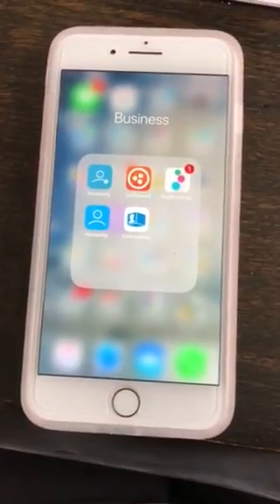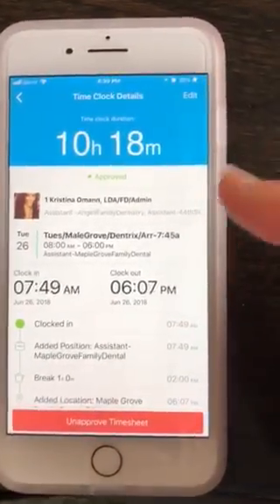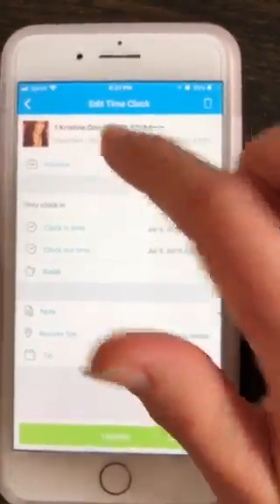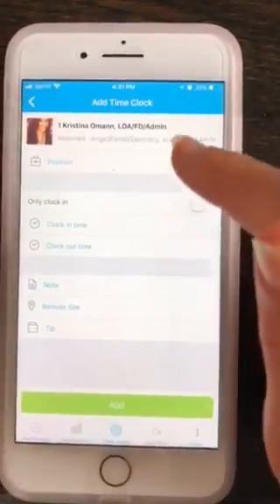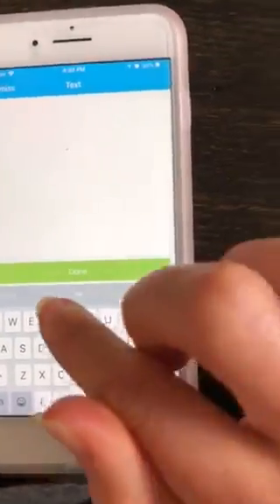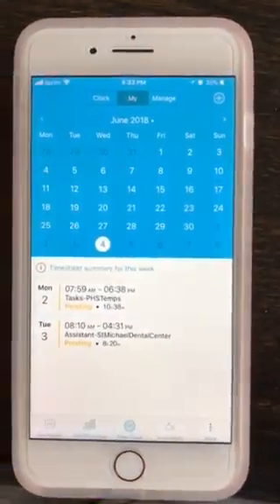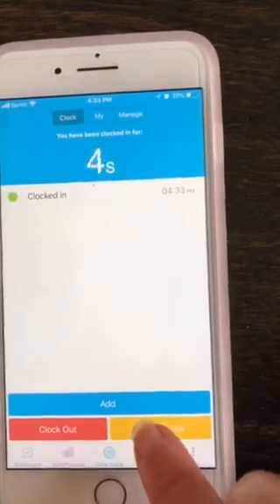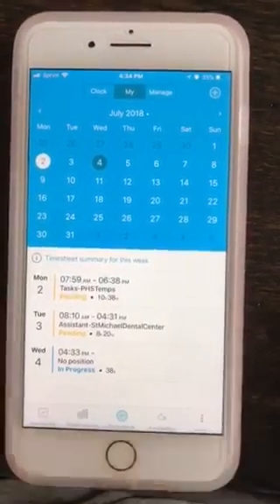Time Clock Video